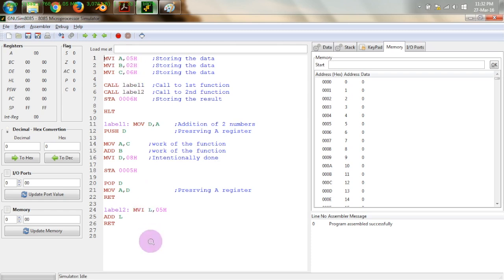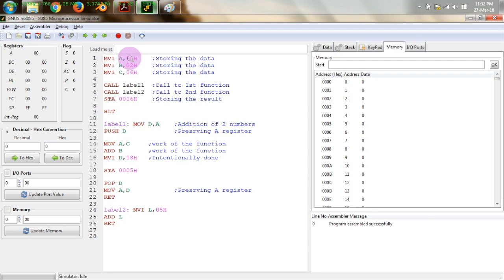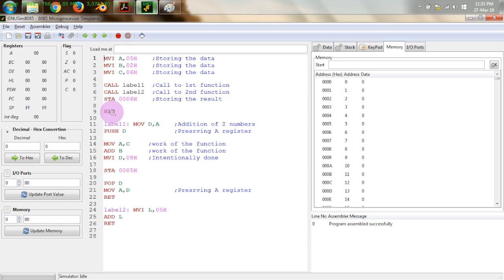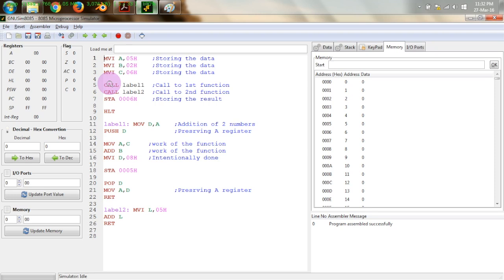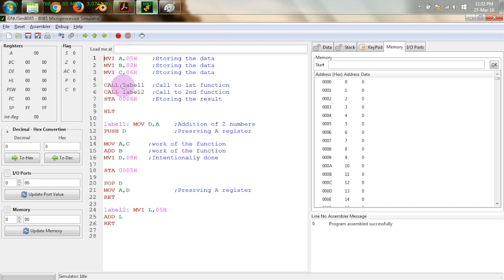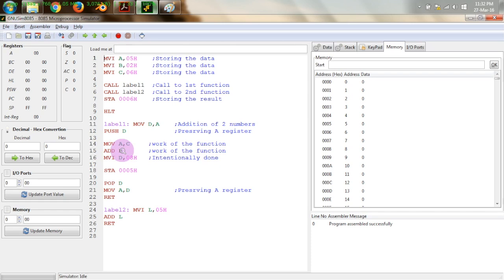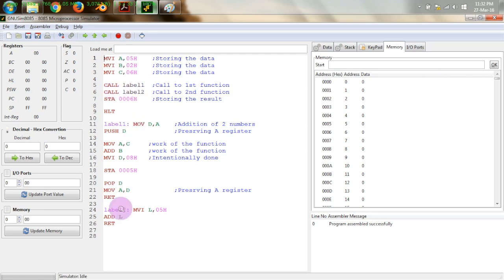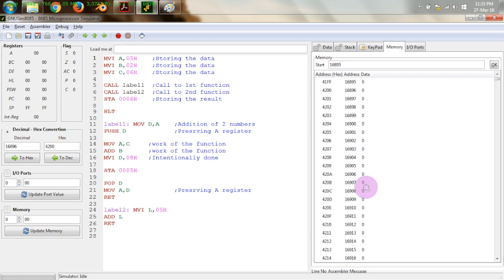step by step programming subroutines or functions | 8085microprocessor | B.Tech | B.E.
It is about - what are functions or subroutines and How to use it. 8085microprocessor simulator . this will be very helpful to B.Tech / B.E students and faculties.

To know more about Microprocessor 8085, 8086, digital electronics and other ECE subjects  write in comment section.